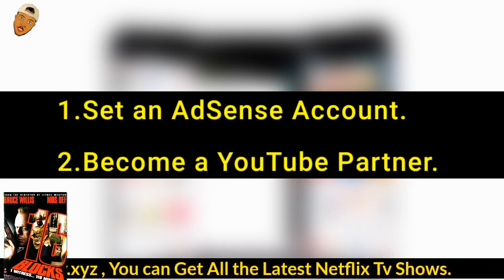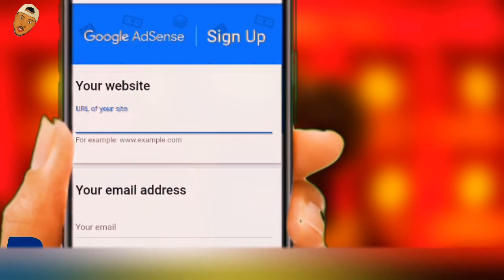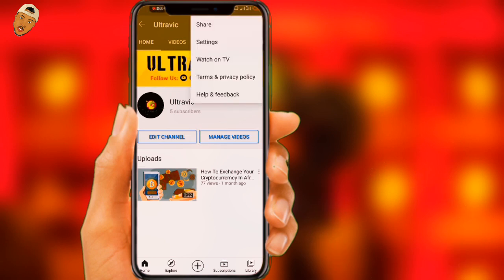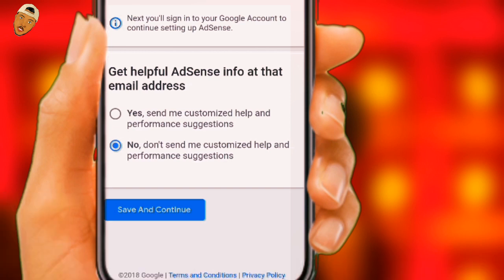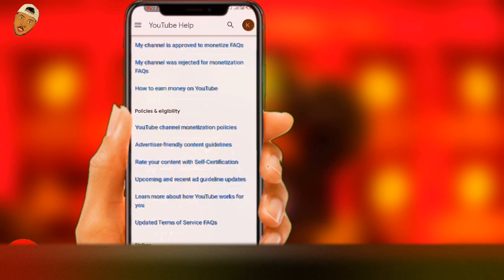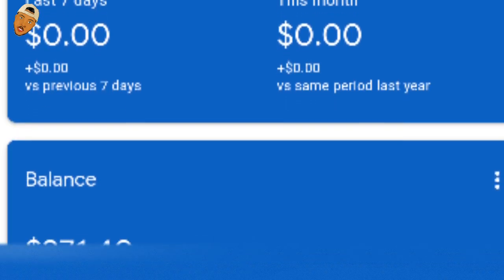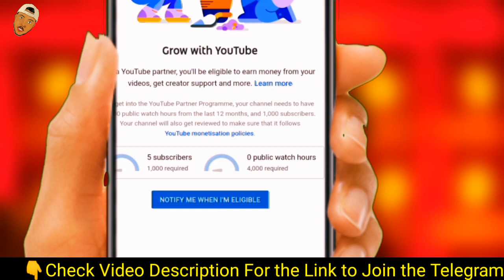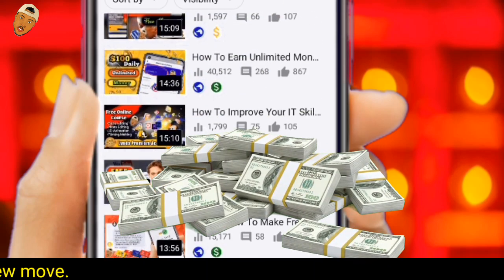How To Monetize Your YouTube Channel 2021 Step by Step (Tutorial)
📱 Premium And Paid Apps
📶 Free Browsing Tricks
💻 Tech Tricks📓

Mtn Ghana: How to Buy 1Gb Mtn Data For Cheap Price 2020 (See your Offer) 💯Working⬇️⬇️⬇️

Mtn Ghana: How To Get Free Unlimited data to browse all day with 0 balance🔥🔥 2020 [💯working]⬇️⬇️⬇️